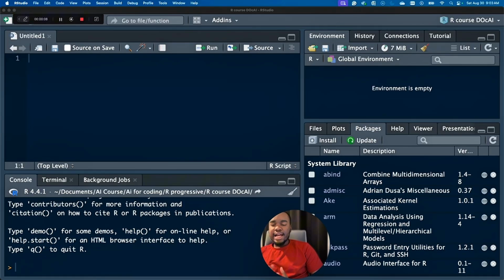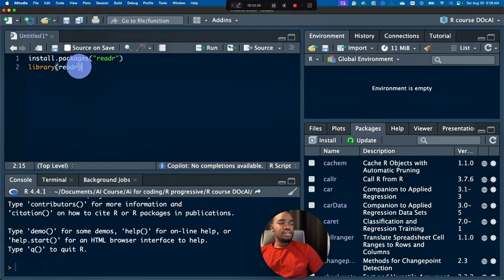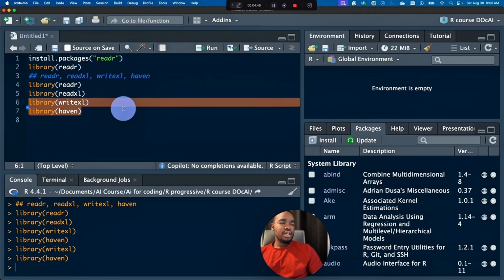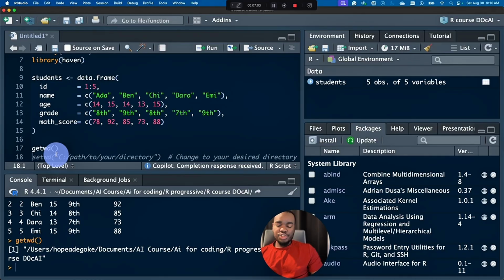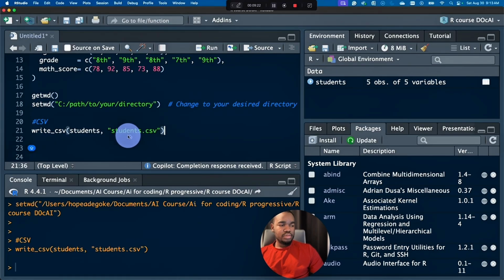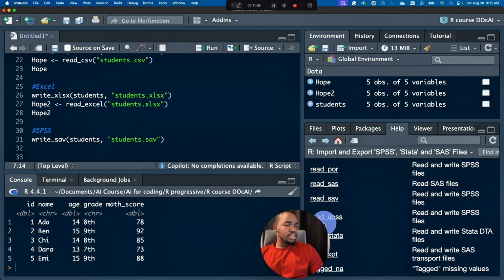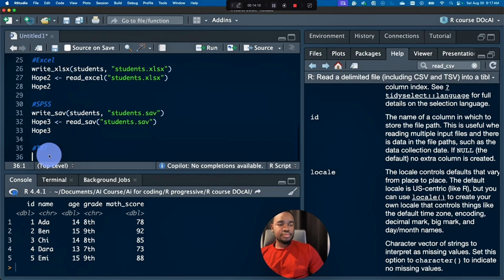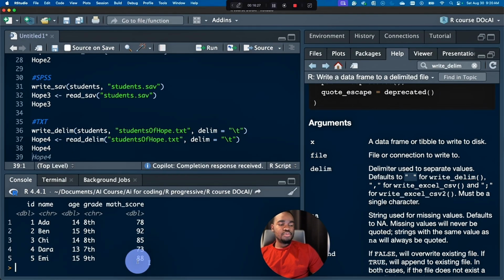Coding in the Age of AI | Beginner R course | Module 2.5 - Importing Data and File I/O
In this video, we'll cover a fundamental skill for any data professional: getting data from external sources into your R environment. You'll learn:

Importing Data: How to import data from common file types like .csv, .xlsx, and more.

File I/O: The basics of working with files directly in R, including reading from and writing to them.

Follow along with all the code from this module by accessing our GitHub

For more support and to connect with our community, fill out this form: